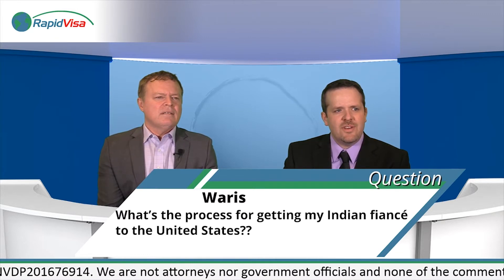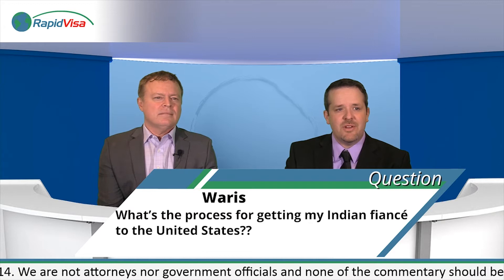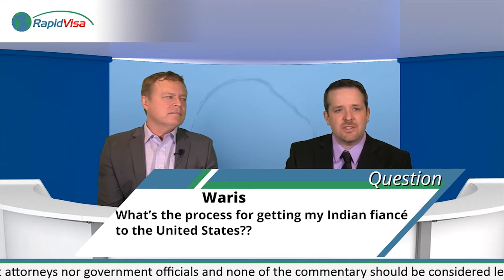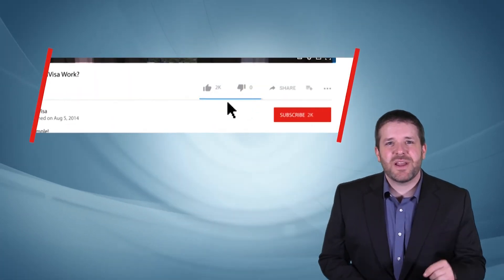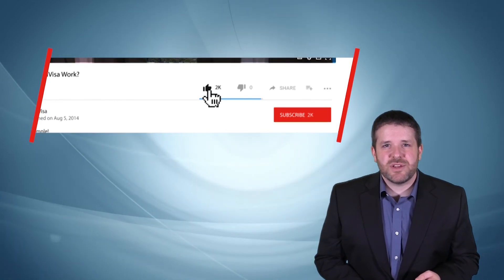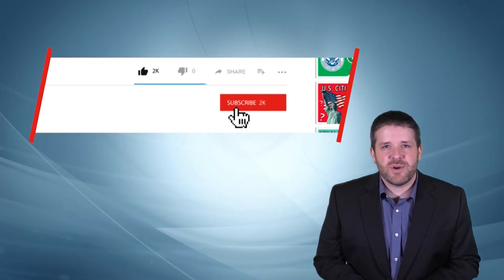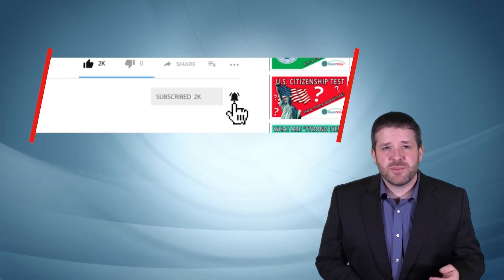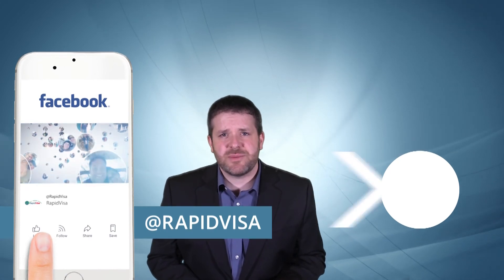How Do I Get My Indian Fiancé to the US?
This footage is an excerpt from our Facebook Live stream on April 18, 2018. to participate in a future stream.